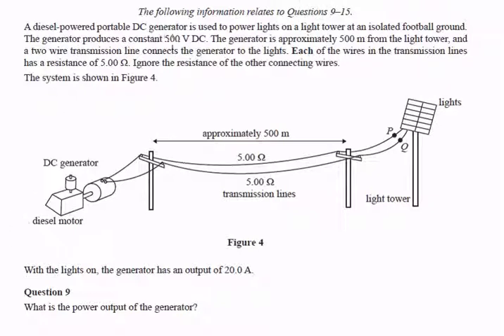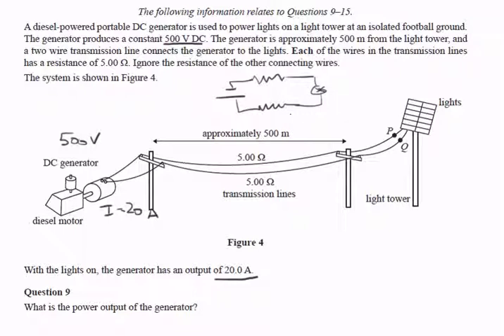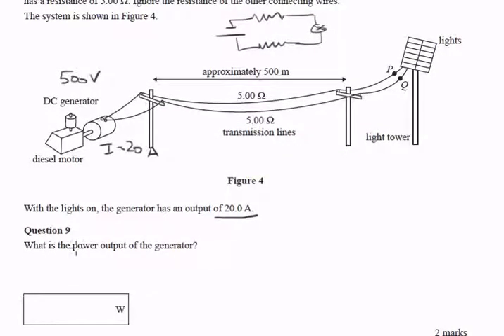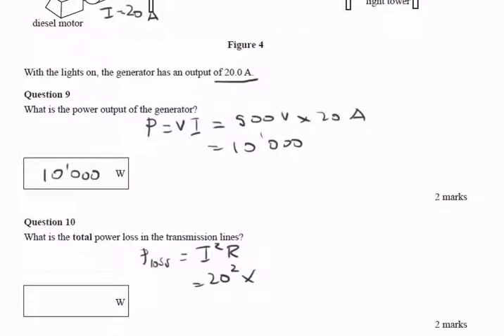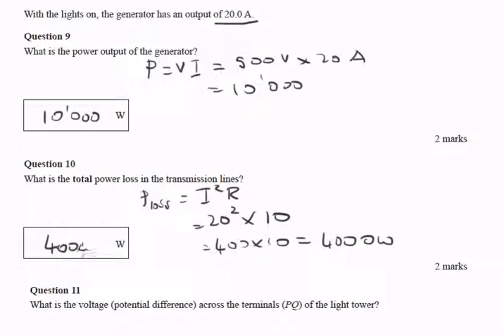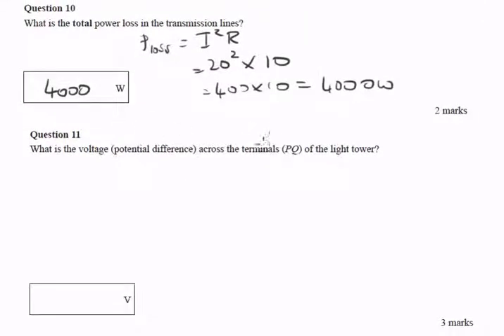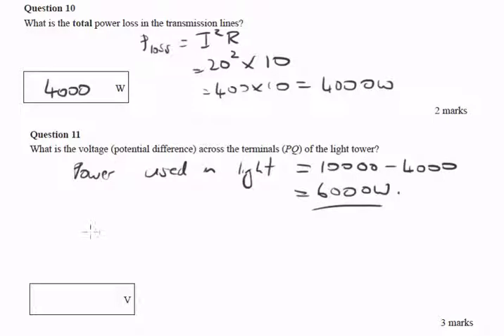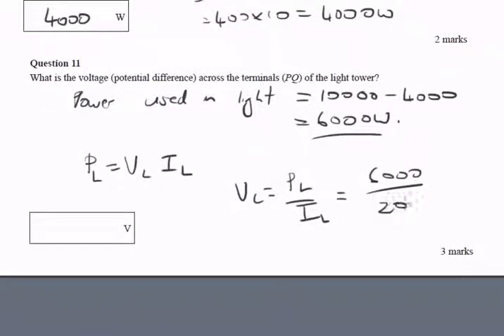VCE Physics 2009. Exam Two. Question 9, 10, 11. Electric Power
Transmission Wires Part 1